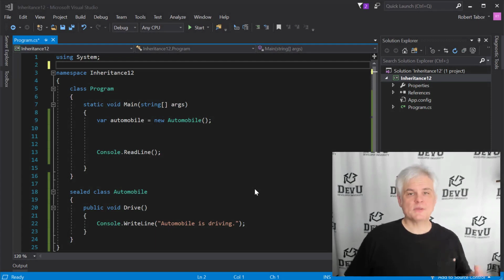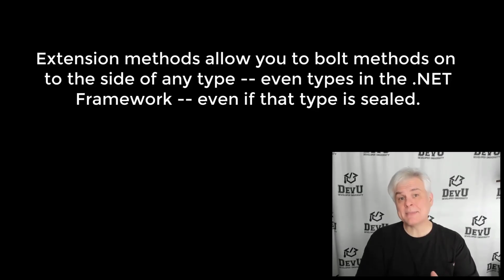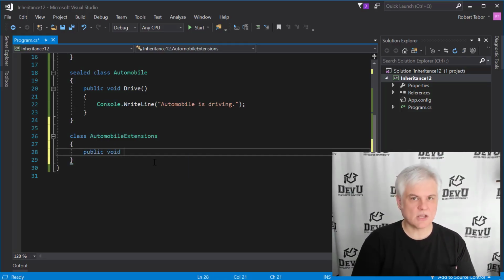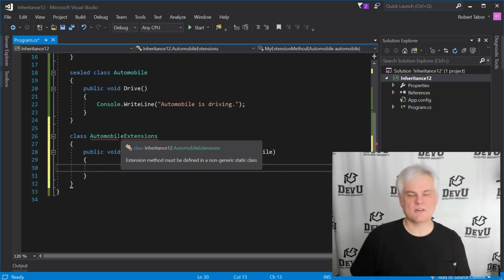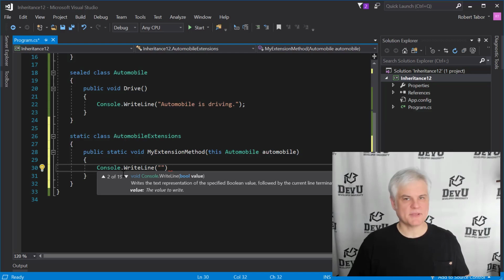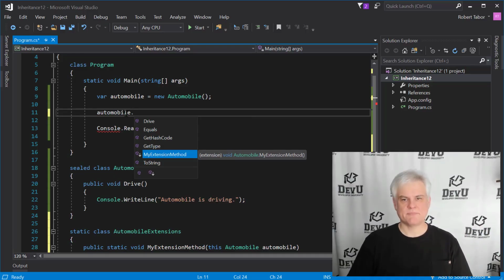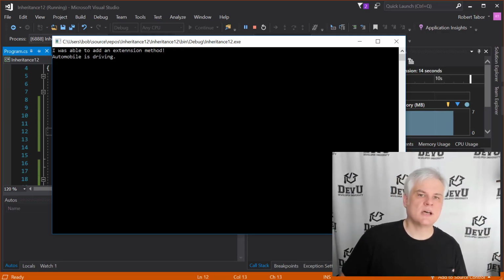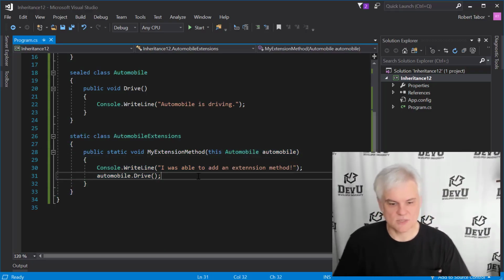C# Inheritance Fundamentals - Extension Methods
Extension Methods